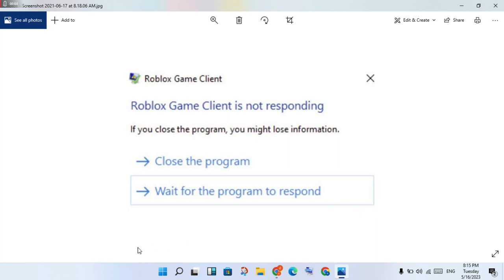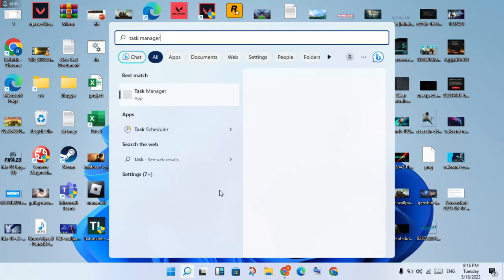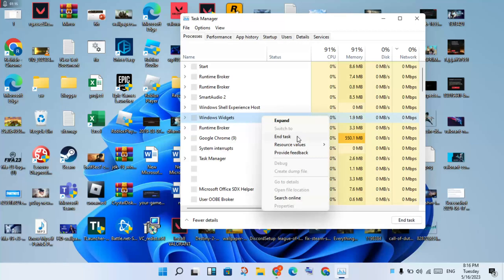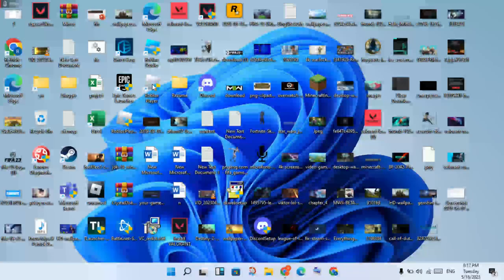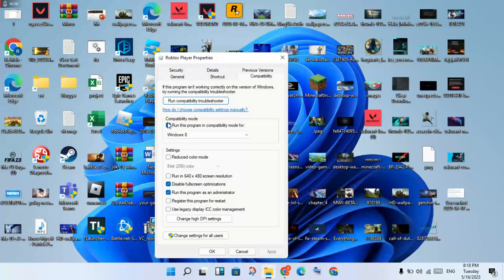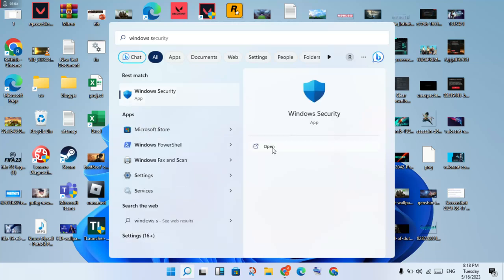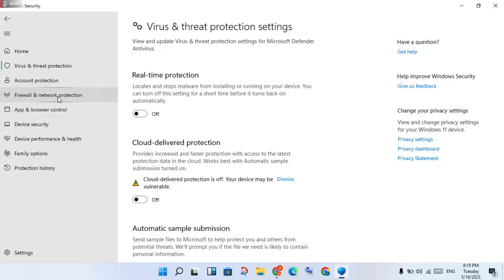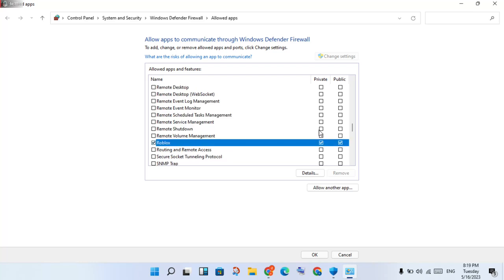How To Fix Roblox Game Client Is Not Responding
Check Your Browser's Security Settings
You will need to ensure that the security settings on your browser allow for Roblox. If these settings are set too high, it can cause a variety of problems ranging from what is listed at the top of this article to website issues such as buttons/links not responding.

roblox game client is not responding
dayz client not responding fix
dayz client not responding
roblox studio not responding
dayz 0.63 client not responding
battleye client not responding
fix roblox is not responding issue - windows 8
fix roblox is not responding issue - windows 10
fix roblox is not responding issue - windows 11
roblox crash fix windows 10
roblox crash fix
dayz battleye client not responding
client not responding error code 267
roblox crashing
Roblox game client has stopped working
how to fix roblox game client has stopped working
roblox game client is not responding reddit
why is roblox not working on my computer
roblox game client has stopped working windows 7
how to fix roblox not responding pc
roblox not responding when joining game
roblox not responding windows 10
why is roblox not working on my phone
how to fix roblox client not responding
what is roblox game client
why does roblox keep not responding
client behavior meaning roblox
roblox customer service not responding